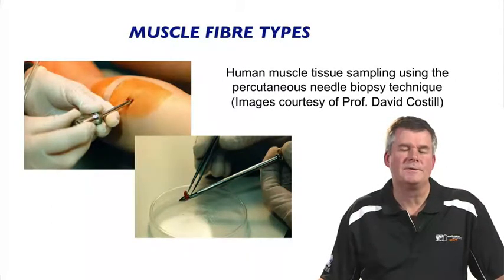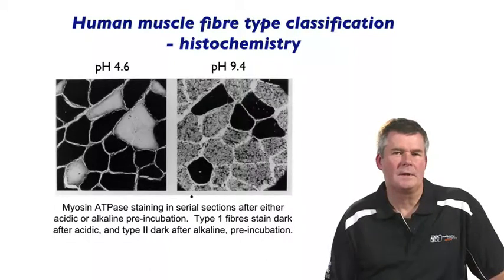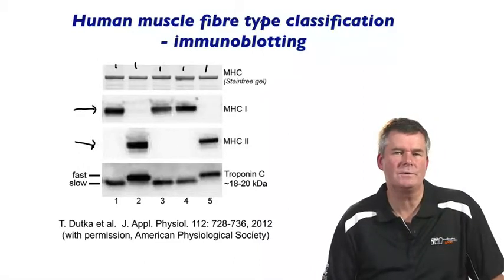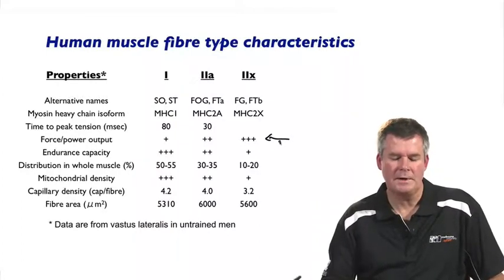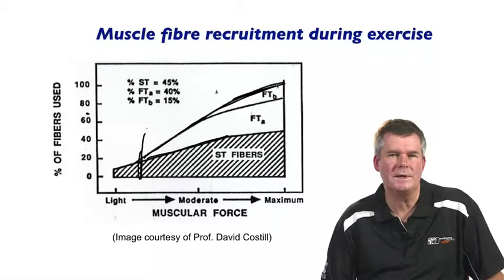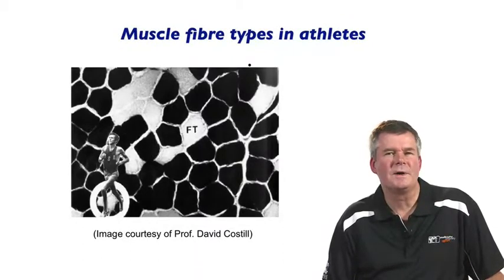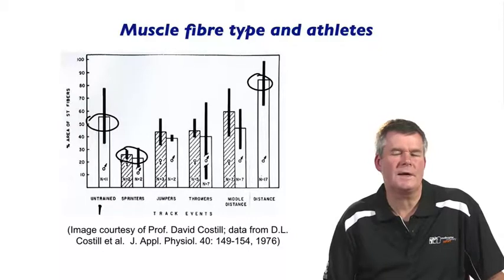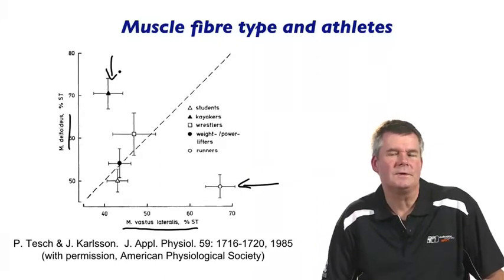2 Muscle 2